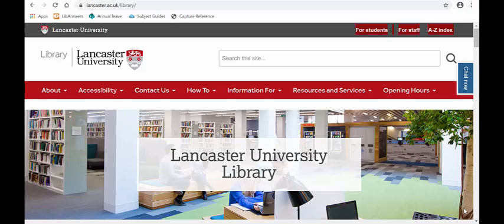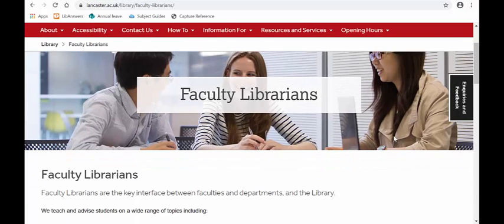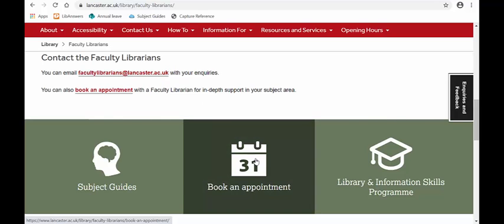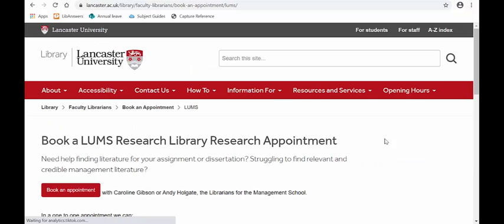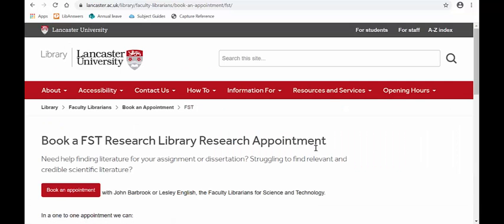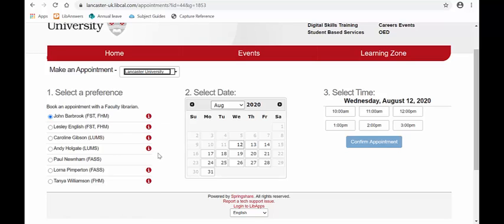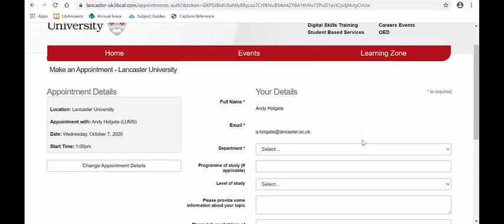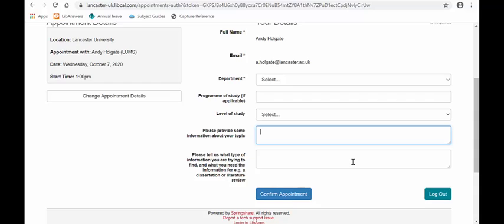Faculty Librarians: how to book a 1-2-1 or small group appointment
By the end of this video you will seen how to:
Find out who your Faculty librarian is
Contact your Faculty Librarian
Find out what is on offer in an online 1-2-1 or small group appointment
Book an online appointment with a Faculty Librarian